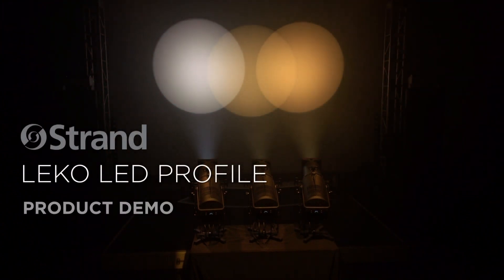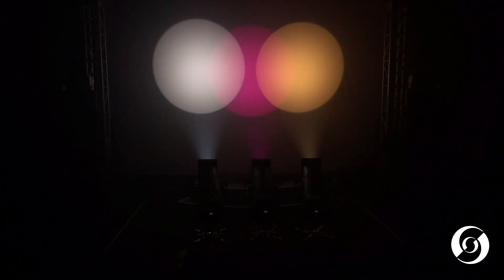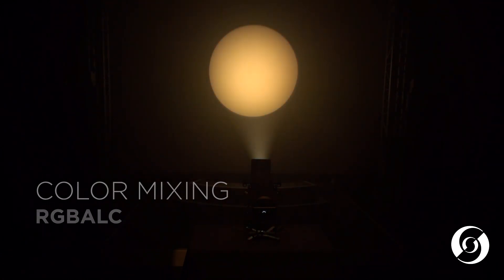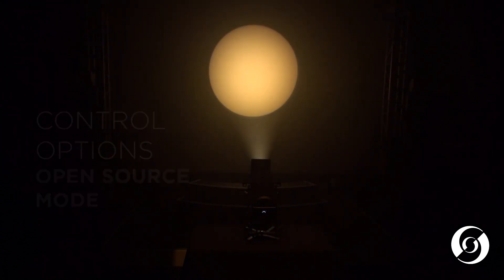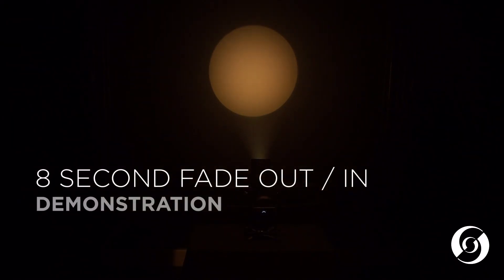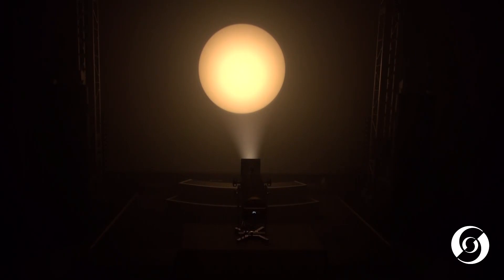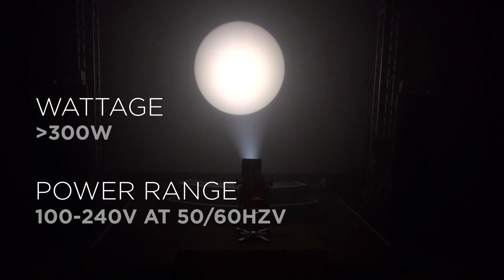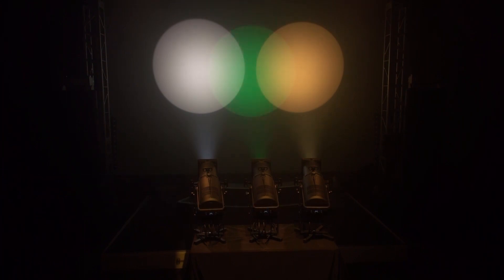LEKO® LED PROFILE | Product Demonstration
In this hands-on demonstration of the Strand Leko® LED Profile, see the main features of all three variants of this modern update to the legendary Strand Leko, including the Full Color (RGBALC) fixture as well as the tunable cold white (TWW) and warm white (TWW) versions. Learn more about the Strand Leko LED Profile